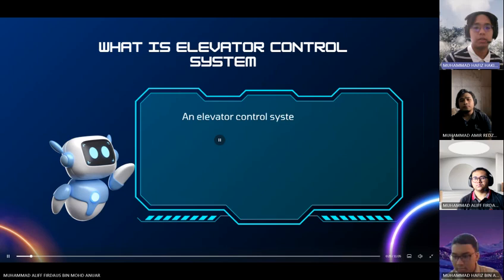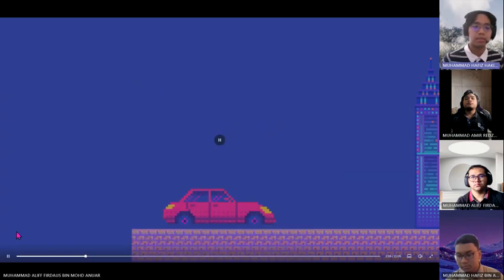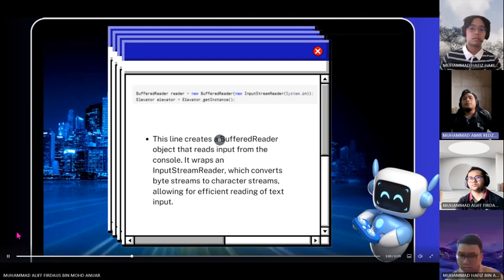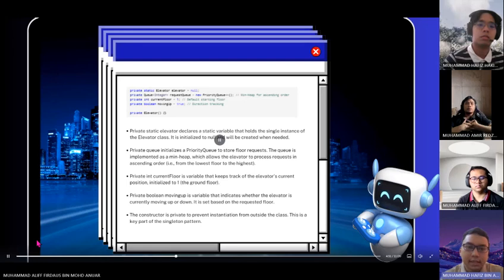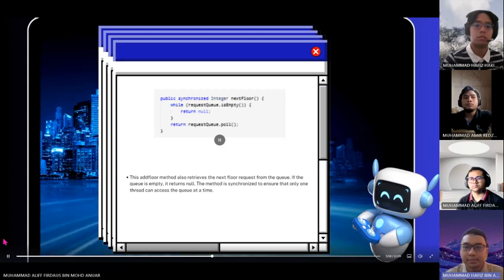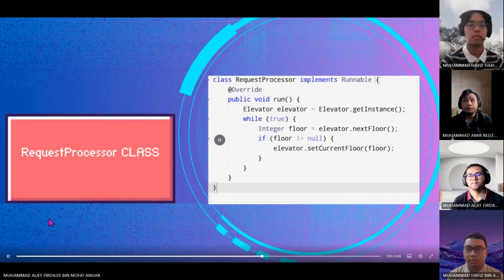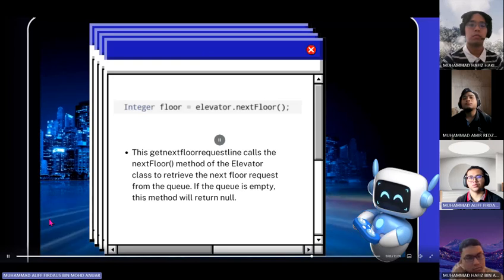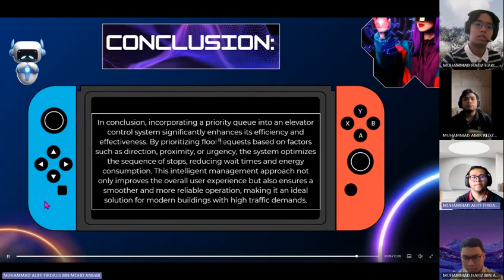DSA Project: Queue/Priority Queue: Elevator Control System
Group 8
 1. MUHAMMAD HAFIZ BIN ABDUL RAHIM
2. MUHAMMAD HAFIZ HAKIMI BIN MOHD ZAIMI
3. MUHAMMAD ALIFF FIRDAUS BIN MOHD ANUAR                    (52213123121)
4. MUHAMMAD AMIR REDZUAN SHAH BIN MD ARIS